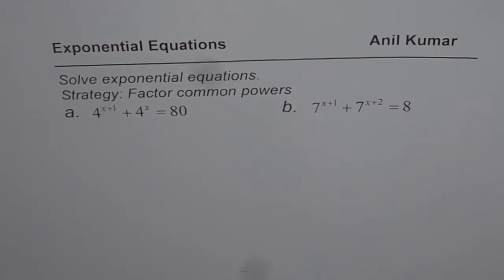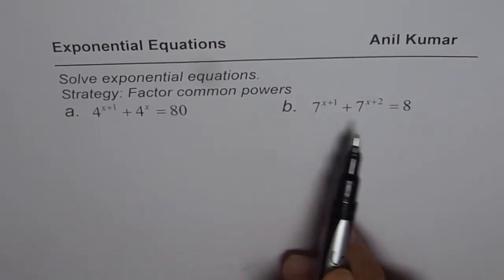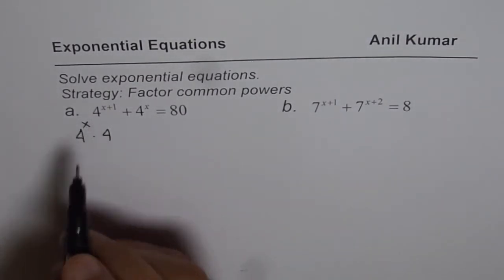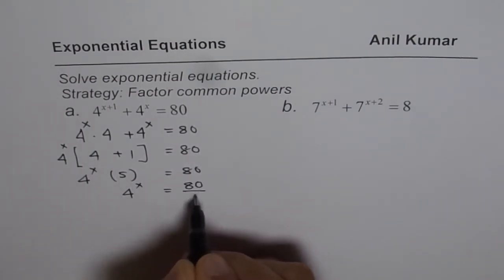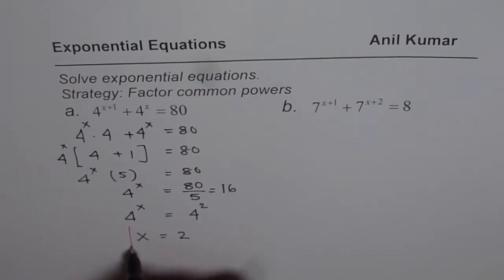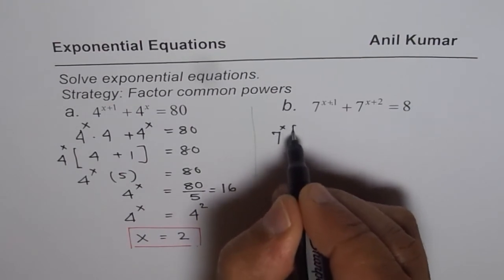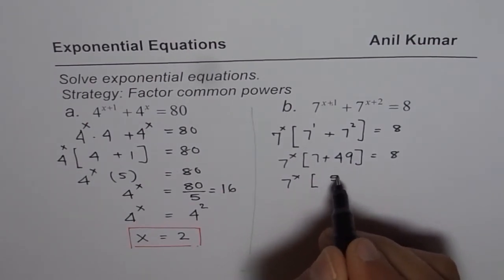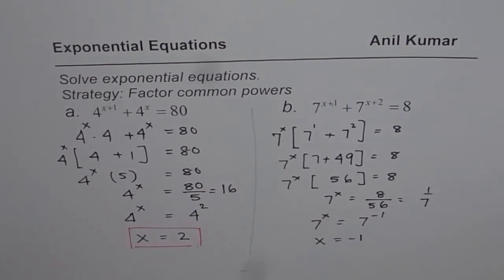Factor Common Powers and Write as Same Base to Solve Exponential Equations - EDEXCEL - GCSE - SAT